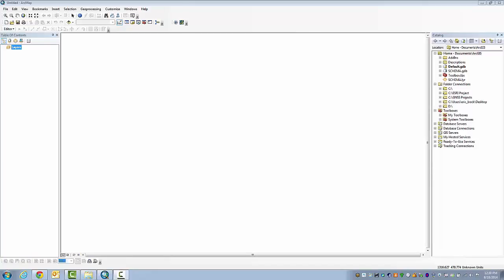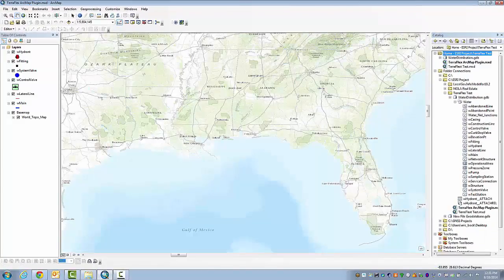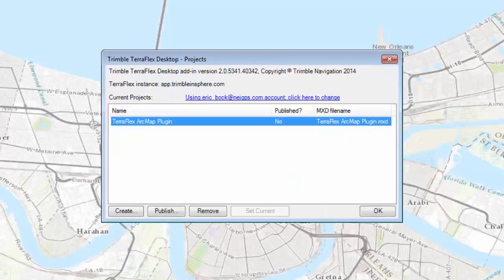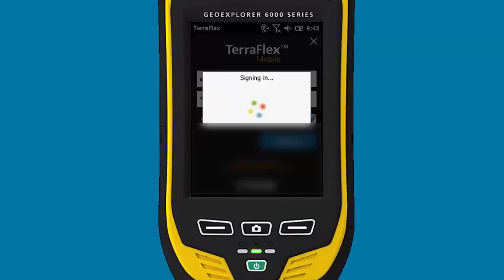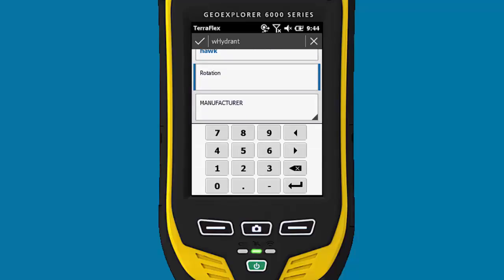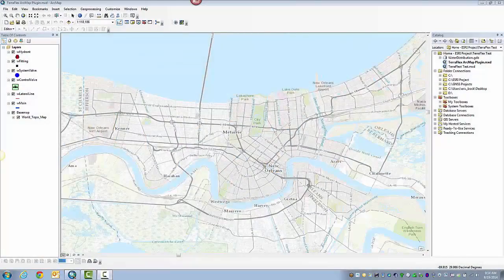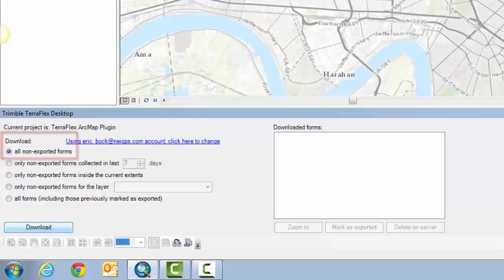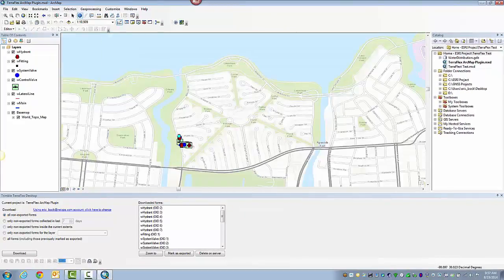Trimble TerraFlex Plugin for Esri ArcGIS - short version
This video covers how to use the Trimble TerraFlex Plugin for Esri's ArcGIS software.  We show you how to create a TerraFlex project, publish an Esri geodatabase to TerraFlex forms, collect a point feature, and finally sync all the field data back into the Esri geodatbase